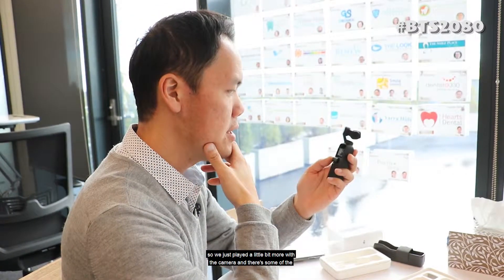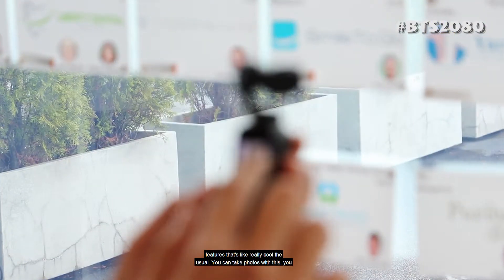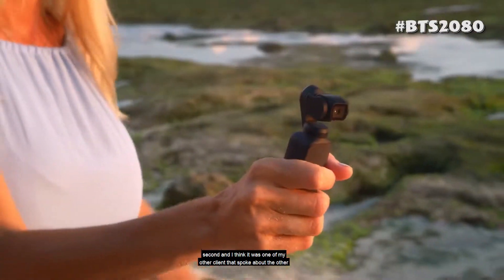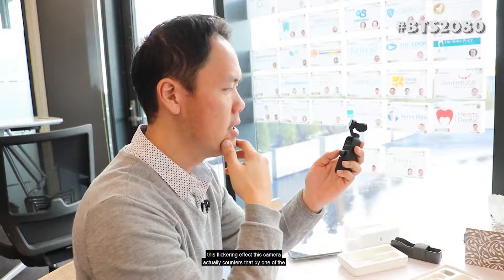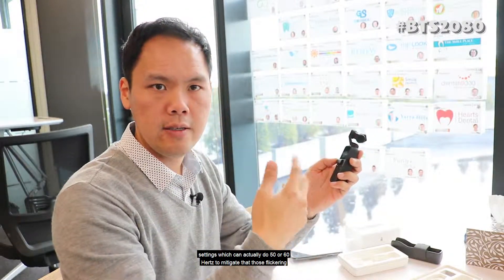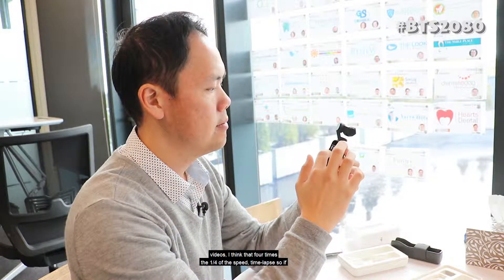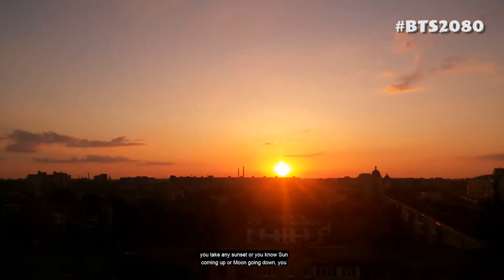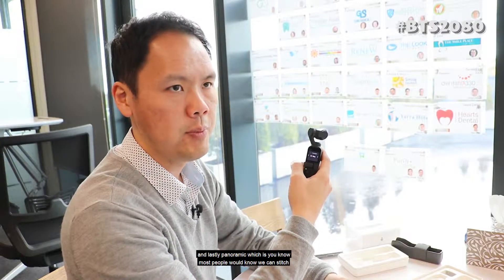DJI Pocket Features | The Best Gadget You Can Get In 2019. Part 2!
- Okay, so we're just playing a little bit more with the camera and some of the features that's really cool. The usual, you can take photos with this. You can take videos. In video format, you can do 4K, 1080 and have different frames per second.

I think it was one of my other clients that spoke the other day about when you're filming indoor and you have fluorescent light, you have this flickering effect. This camera actually counters that by one of the settings, which can actually do 50 or 60 Hz to mitigate that flickering effect. You also have slow-mo, so slow motion videos.

I think that's four times...no, one-quarter of the speed. Time-lapse, so if you're taking a sunset, or sun coming up, or moon going down, you can actually record that as well. And lastly, panoramic, which most people would know, you can stitch a photo together and get a 180º or 270º photo.

Yeah, lots of features, very excited to have a play with that.